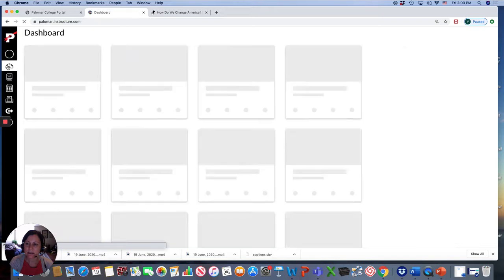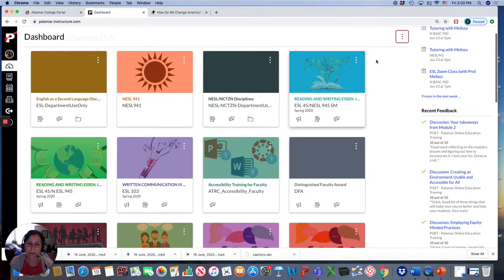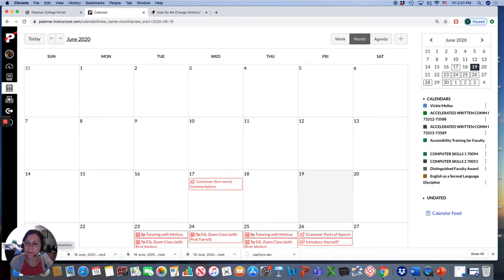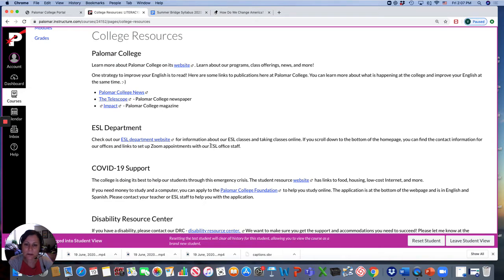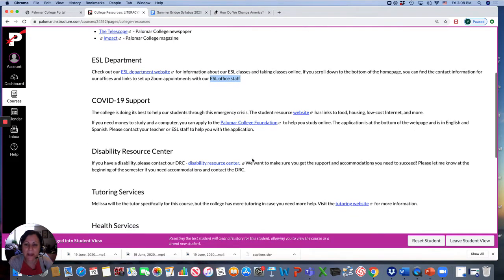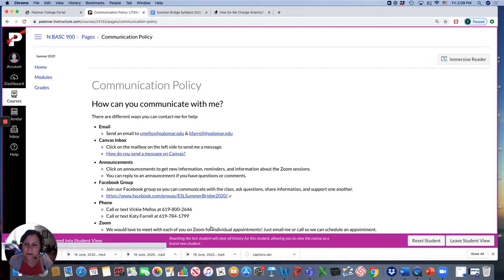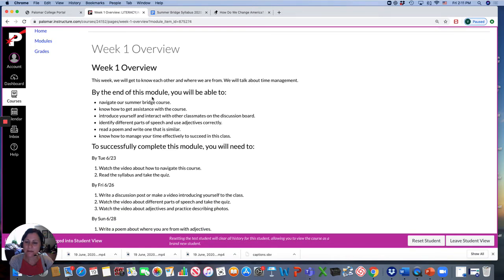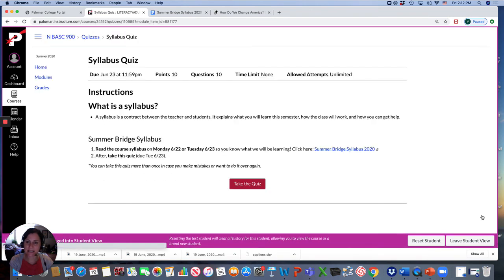How to use Canvas and find assignments